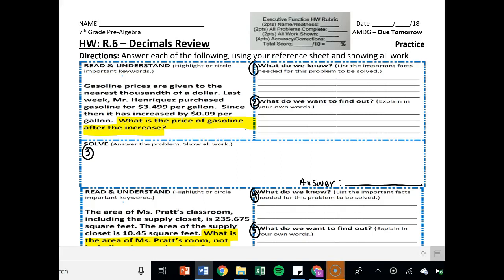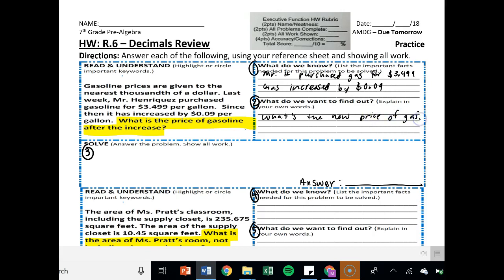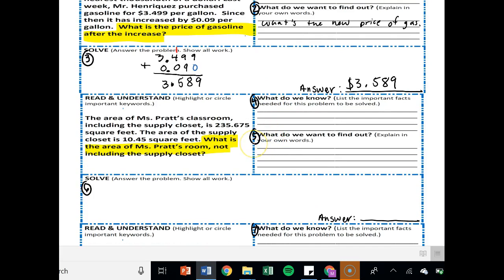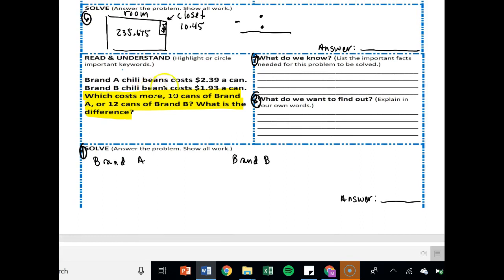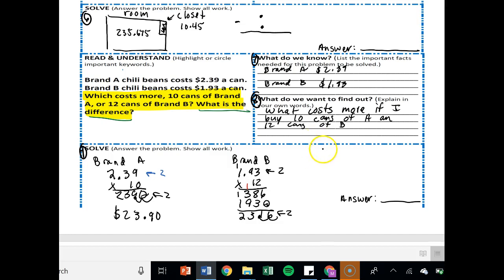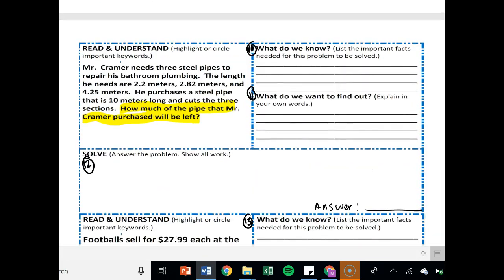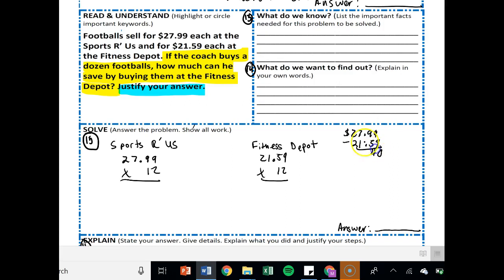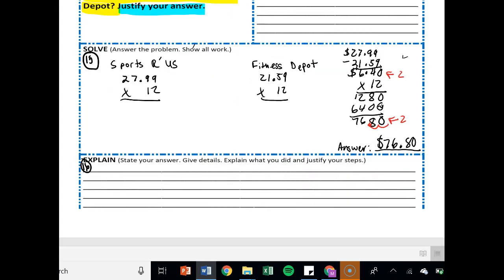HW R.6 - Decimals Review